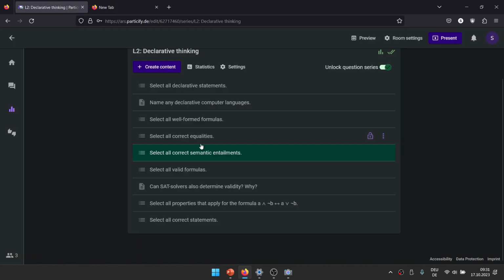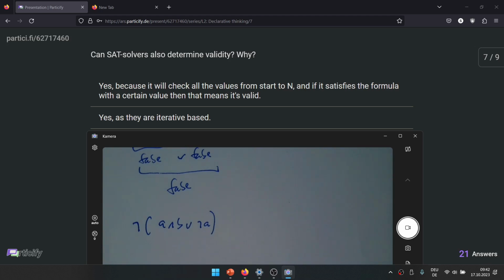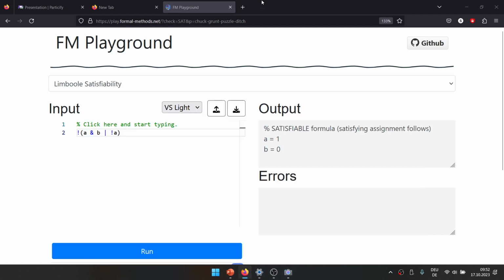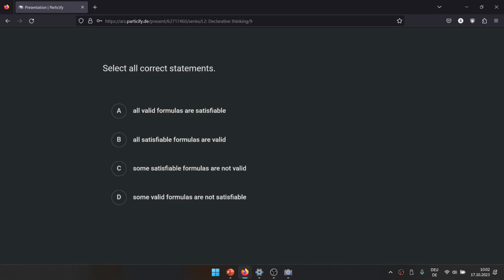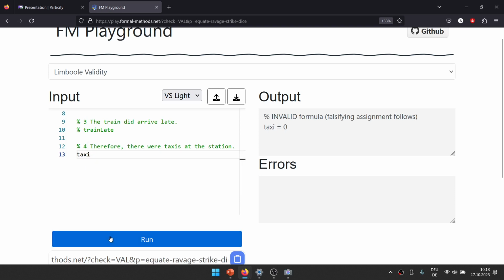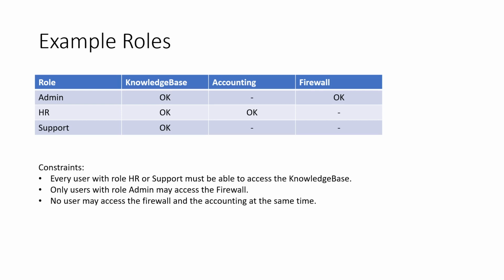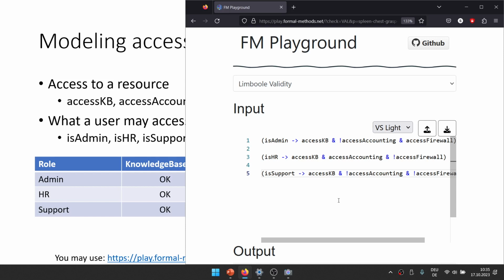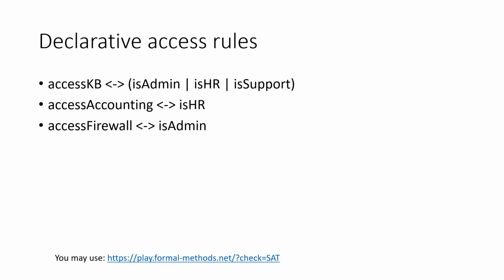Limboole and Role-Based Access Control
0:00 We discuss the purpose and input format for SAT solvers
28:20 We introduce the Limboole tool and how to use it on the Formal Methods Playground
46:00 We encode an example in propositional logic and see how to show semantic entailment
59:06 We introduce Role-Based Access Control and develop a manual encoding in SAT to check constraints